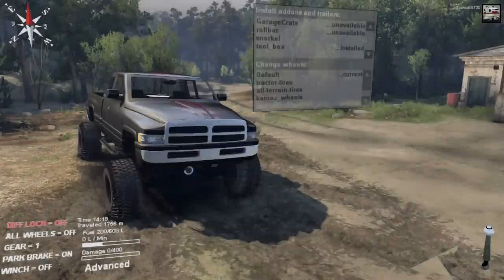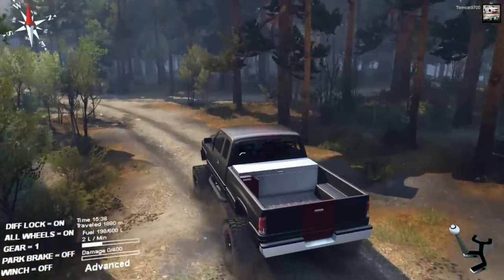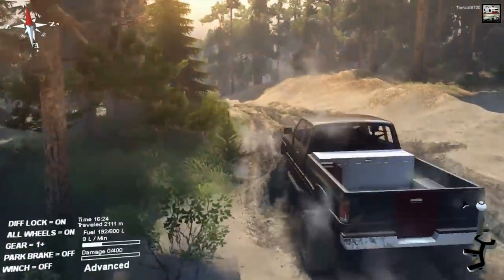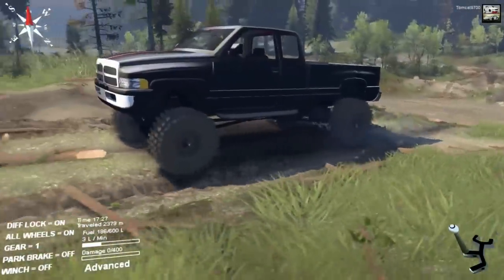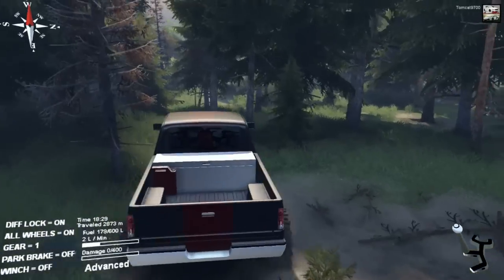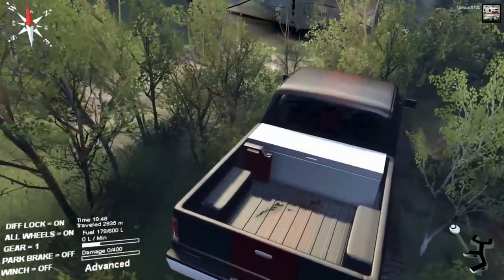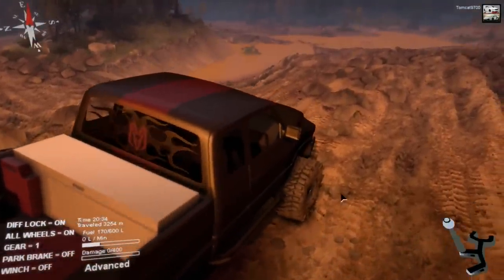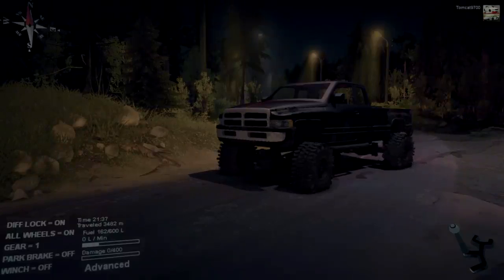Spin Tires | Lifted Dodge Ram 1500